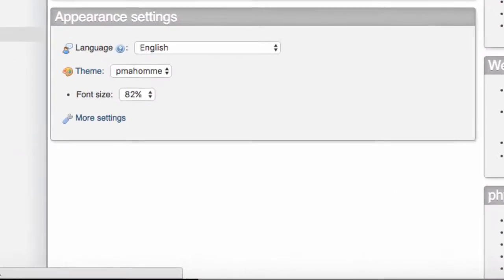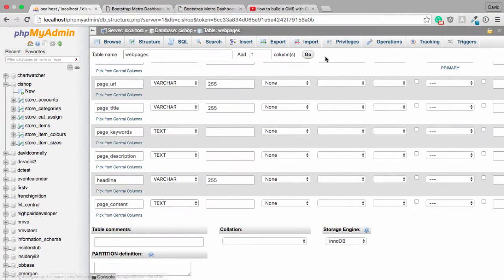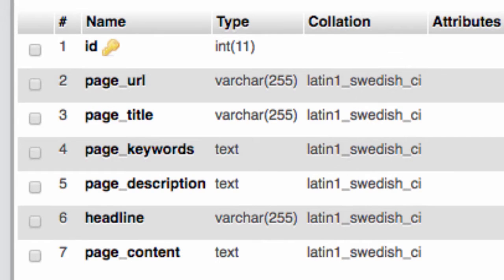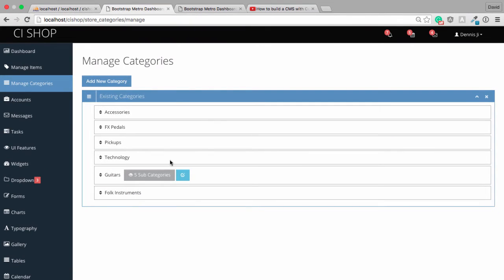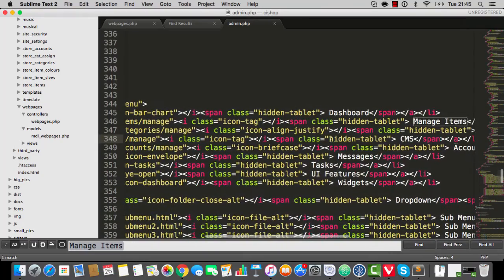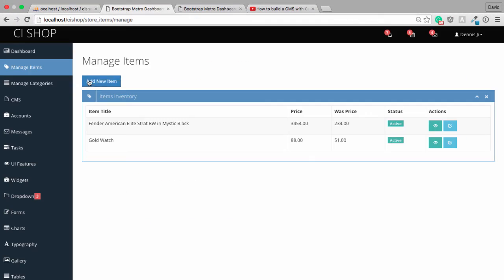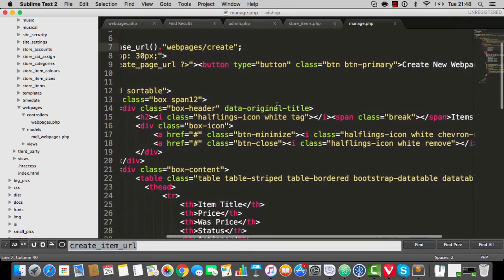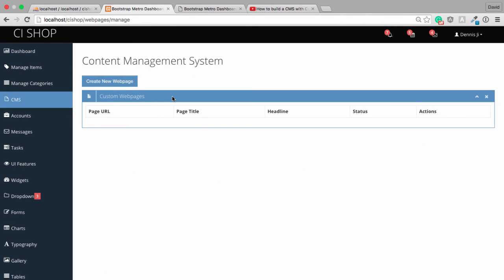Build an online shop with Codeigniter - part 36: The CMS part 1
In this video I'm going to start working on a content management system (CMS) for our online shop.